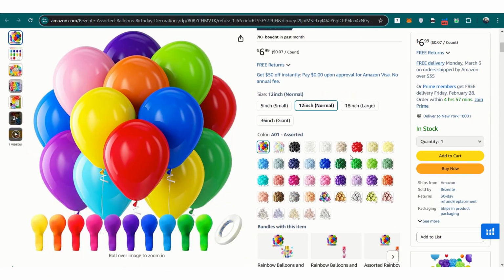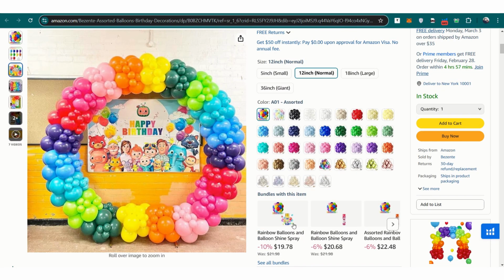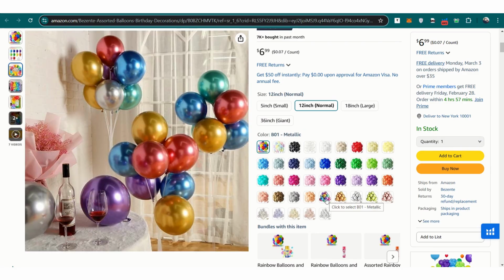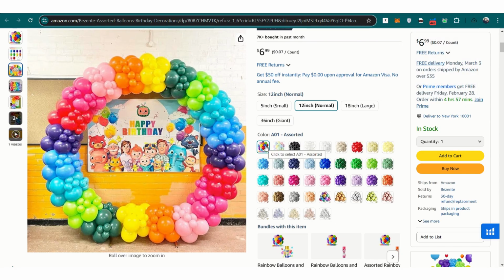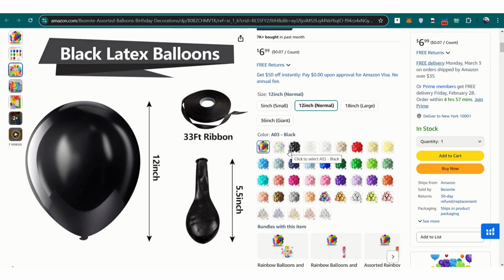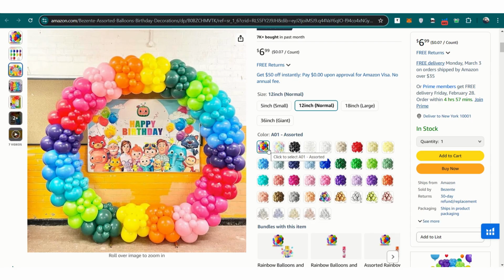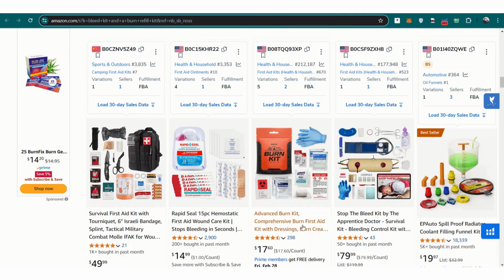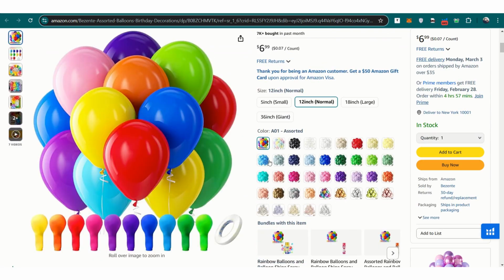Creating Product Variation Bundles 🧺 | Boost Sales & Keep Customers Coming Back! 417k AMZ Reviews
Creating Product Variation Bundles 🧺 | Boost Sales & Keep Customers Coming Back!

Want to increase your average order value, reduce returns, and build customer loyalty on Amazon? The answer might be simpler than you think: Product Variation Bundles.

In this video, I’ll show you how to use variation and bundling strategies to:
✅ Increase visibility in Amazon search results
📦 Offer more value and boost conversion rates
🔁 Encourage repeat purchases and customer retention
🧠 Use data to decide which products to bundle or pair
🛠️ Create variation listings in Seller Central or via flat file (the right way)

Whether you're a private label seller or managing a brand with multiple SKUs, bundling the right way can drive long-term growth and customer satisfaction.

🎥 Watch now to learn how to turn multiple products into one high-performing listing.